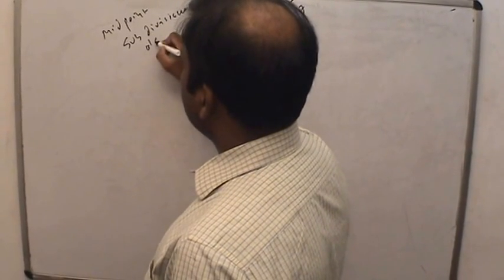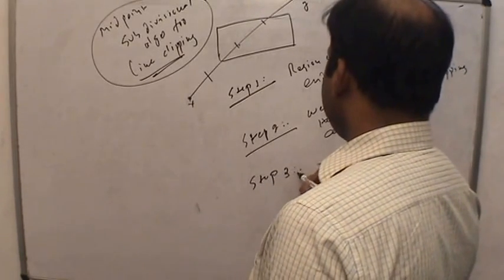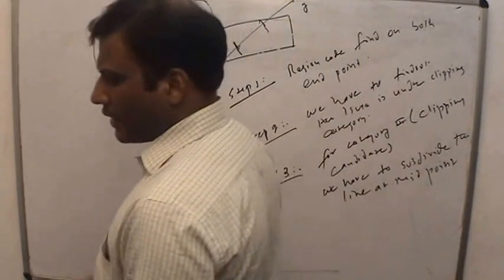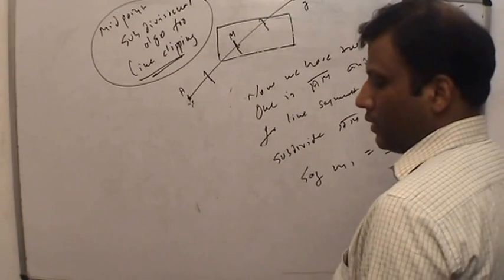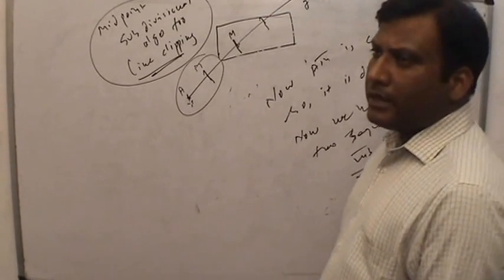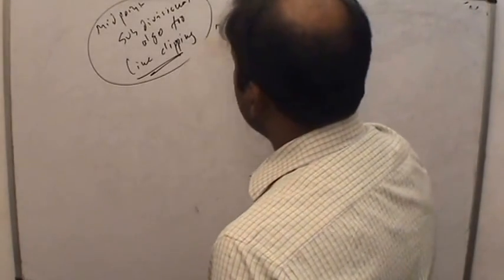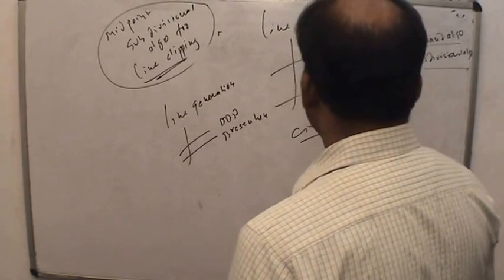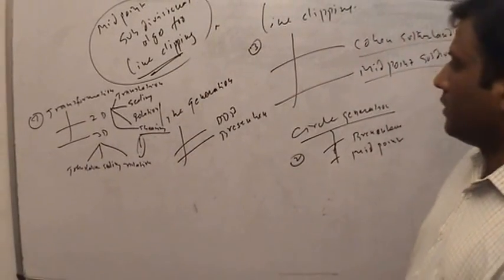MCS053-Session 5(Part 3)